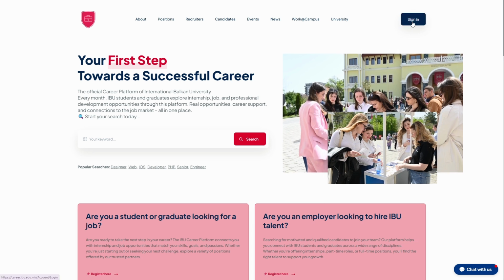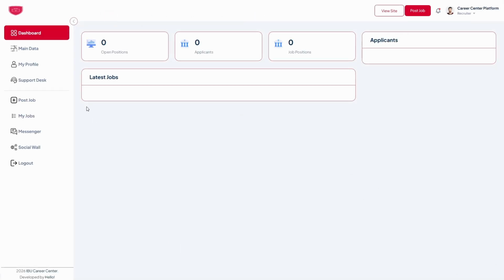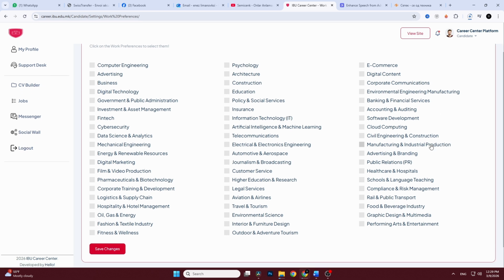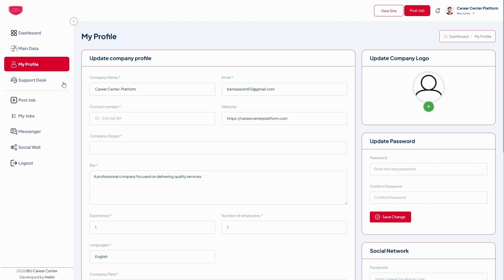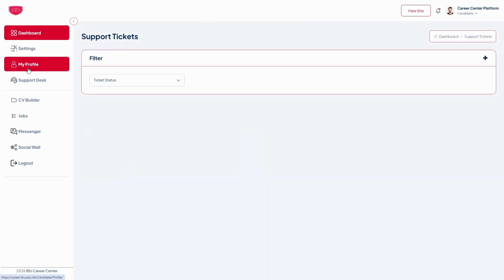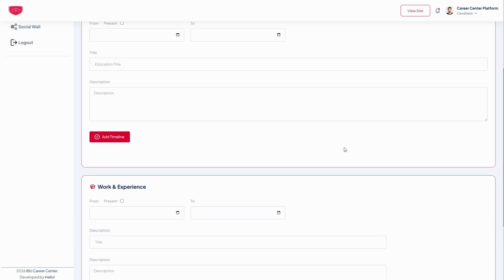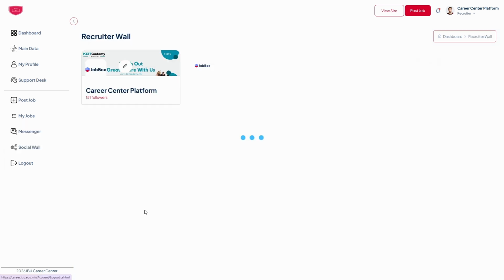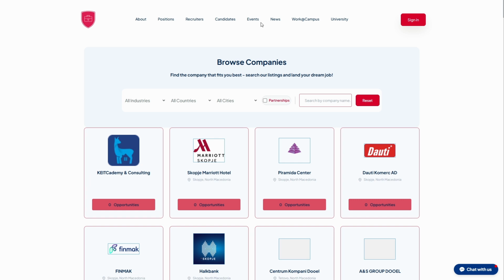IBU Career Center Launches Tutorial for Career Platform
International Balkan University Career Center introduces a tutorial video for the IBU Career Platform, guiding students on how to create profiles, upload CVs, and explore internship and job opportunities. The platform supports students in taking their first steps toward a successful professional career.

Your career starts here.
Watch the tutorial and unlock new opportunities with IBU.